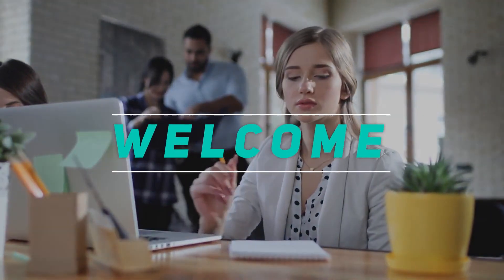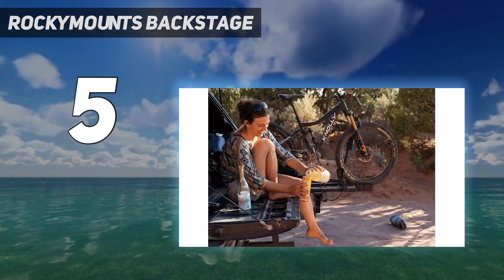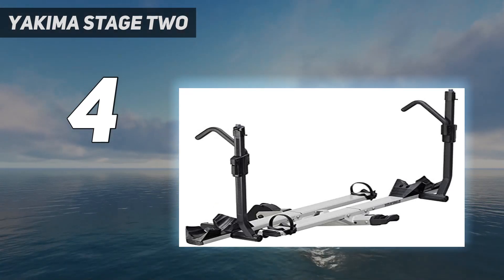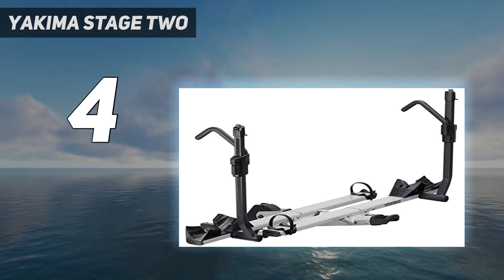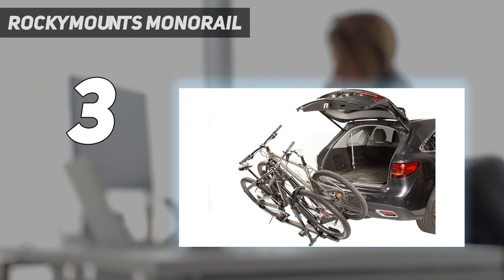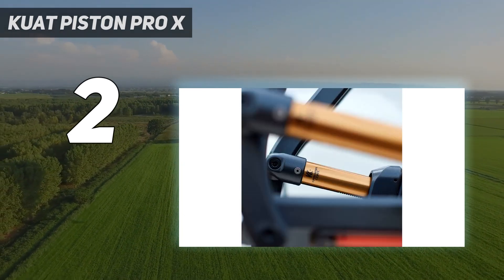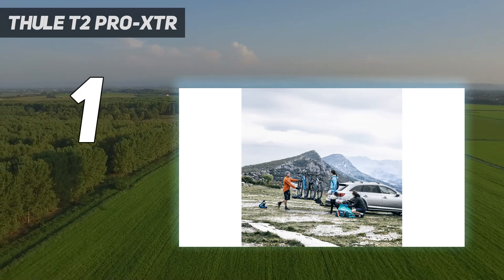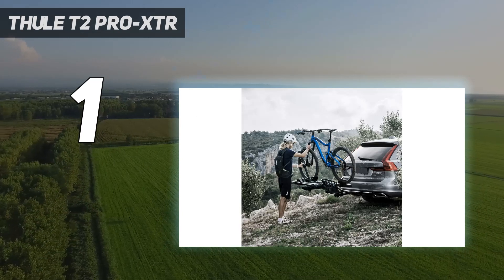Top 5 Hitch Rack in 2023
Here is the Updated Prices of the Best Hitch Rack in 2023!

Things that we mentioned in this video:
1. Thule T2 Pro-XTR - B01N53XNOK
2. Kuat Piston Pro X - B09W7R5CWV
3. RockyMounts Monorail  - B07JD4BRZN
4. Yakima Stage Two - B09HC6WLFD
5. RockyMounts BackStage - B01MSTIKNK